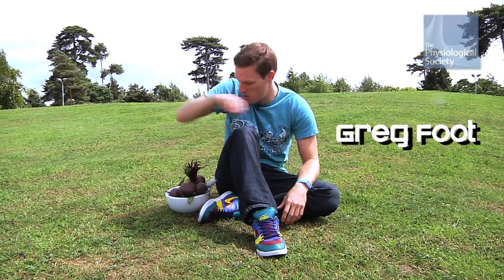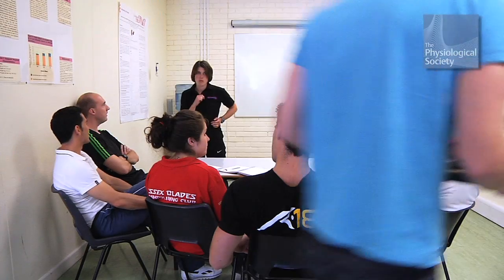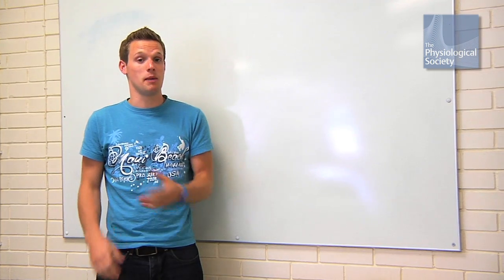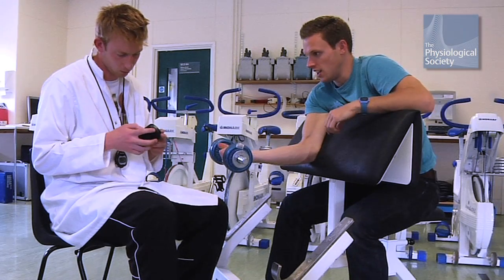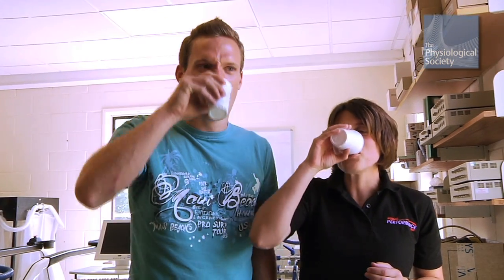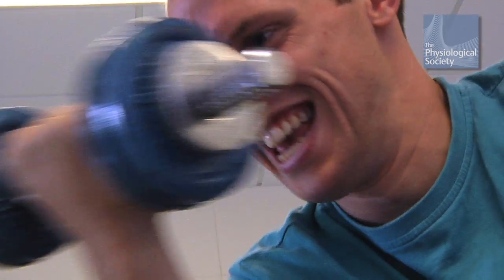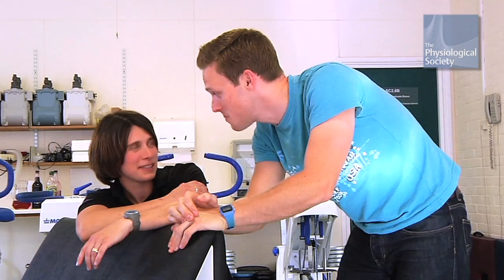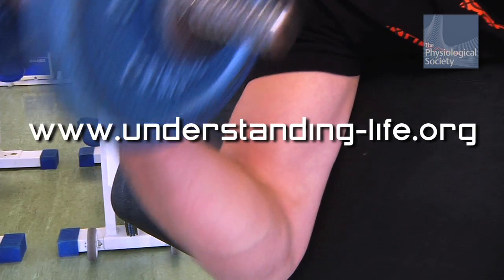Planning an Experiment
Designing an experiment well is crucial to getting results that you can rely on. In this film for the Physiological Society, Greg Foot explores the idea that Beetroot has an effect on the body. Dr Valerie Gladwell and some students from the University of Essex put Greg through his paces after designing an experiment to test whether drinking beetroot juice can improve stamina, and discuss the benefits and limitations of different experimental designs.